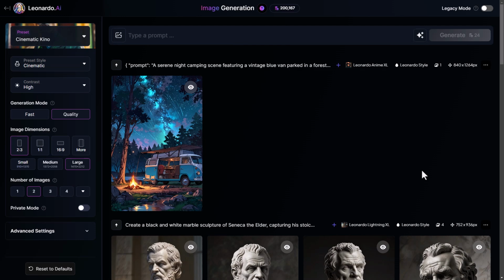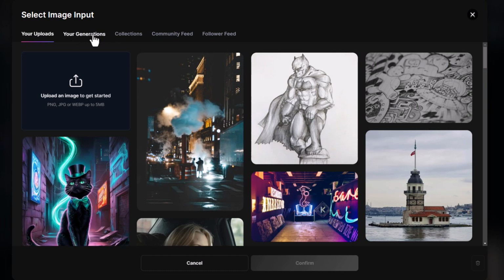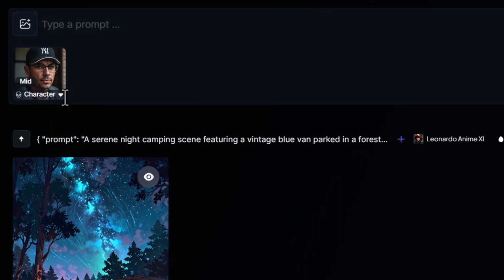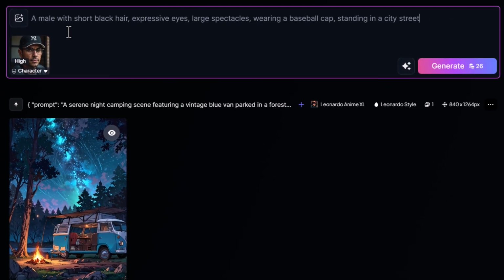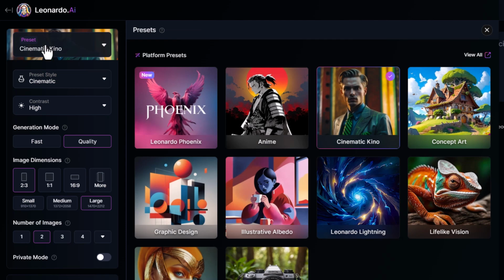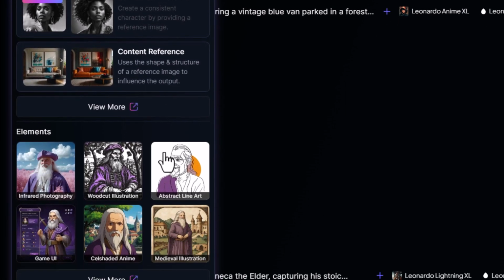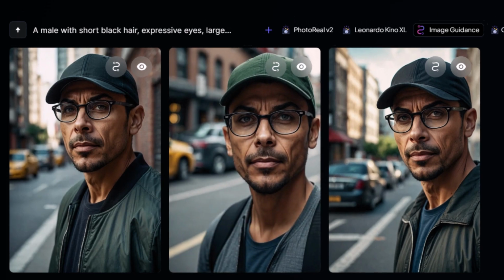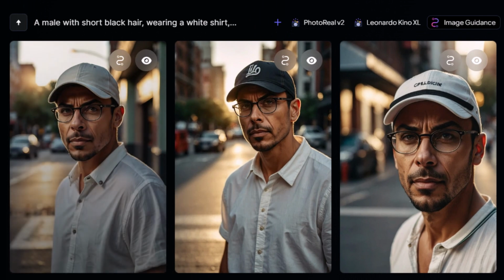How to Create Consistent Characters with Character Reference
Creating consistent AI-generated character designs is essential for projects like comic book series or concept art, but it can be challenging, especially with illustrative styles. To simplify the process, we’ve created this tutorial to help you craft uniform, cohesive characters with ease.